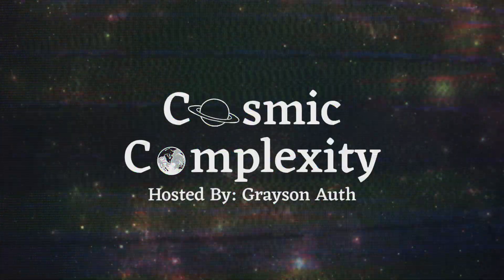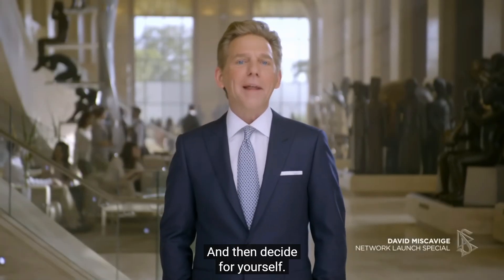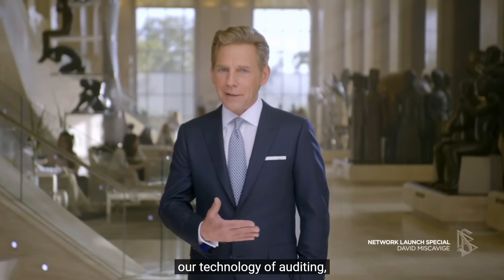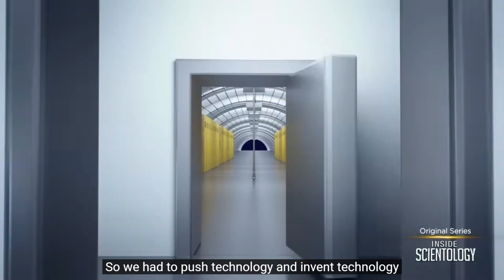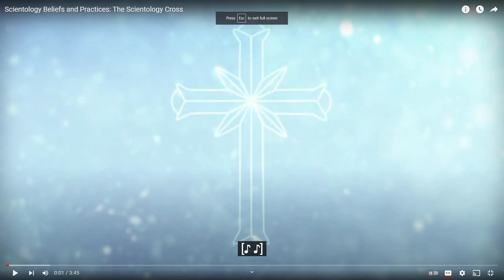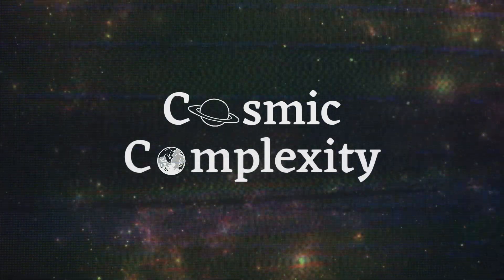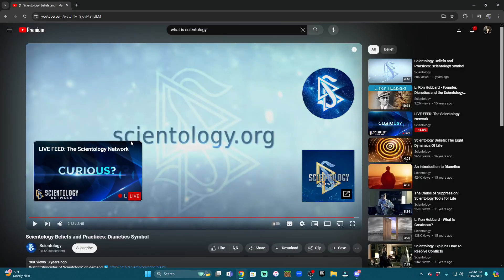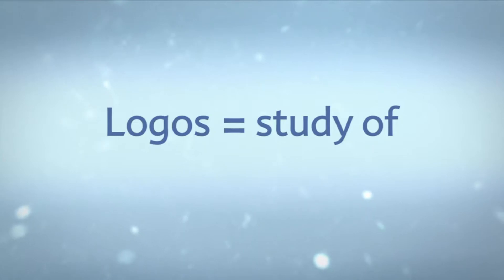What Is Scientology? | Cosmic Complexity Ep 7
Grayson and Trent unable to contact a scientologist sit down to find all public information on scientology via their Youtube Channel.

 Share why you believe what you believe!

•Cosmic Complexity Full Podcast

•Content Studios Merch

•Reaction Videos

•Content The series ( Year Two )

Grayson Auth (@graysonauth) TikTok | Watch Grayson Auth's Newest TikTok Videos

•Content The series ( Year One )

Apps Used For Editing:

VideoLeap
Adobe photoshop
Photo Scan